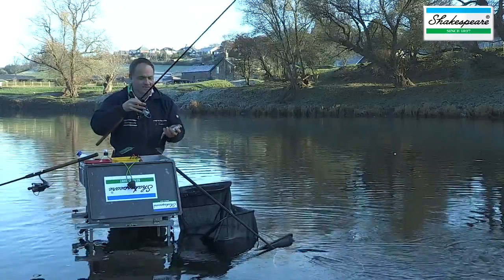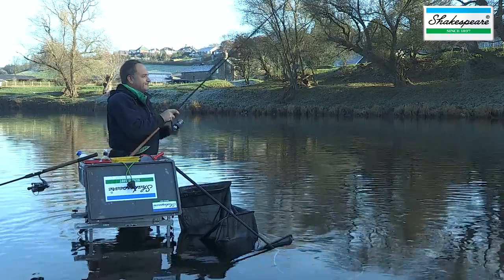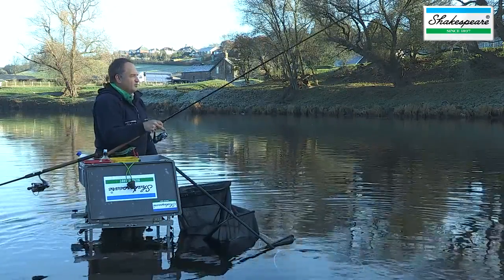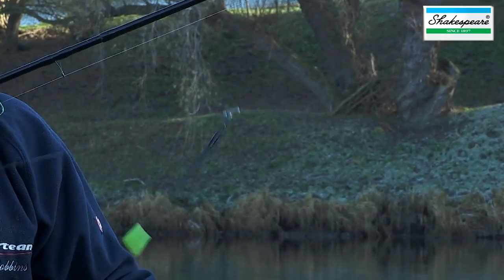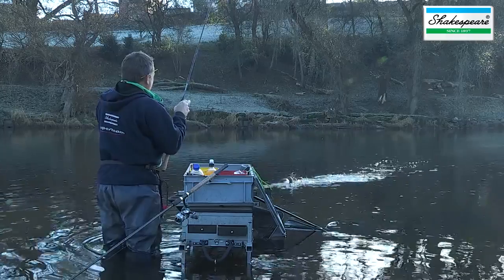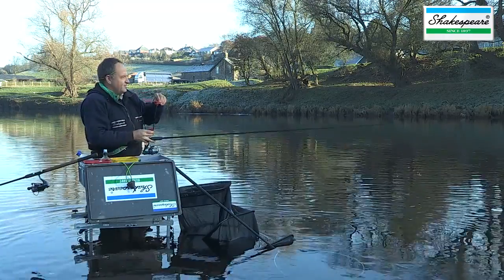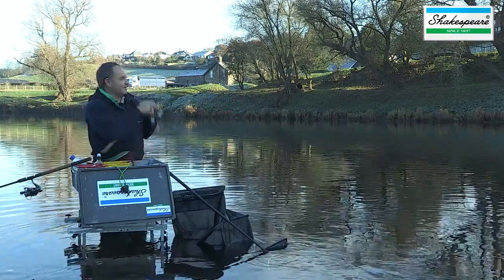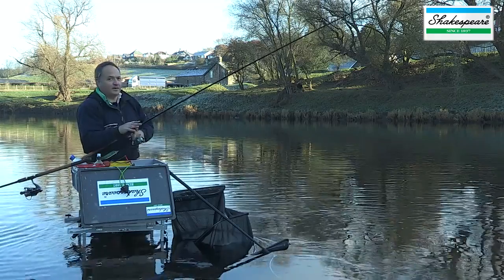Dace Fishing on the River Ribble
The method is waggler fishing for dace and the session shows what a prolific venue the Ribble is, even during cold winter conditions. The video includes several top tips relating to float fishing for dace on rivers and the type of tackle required.